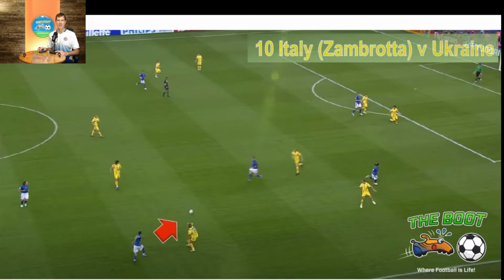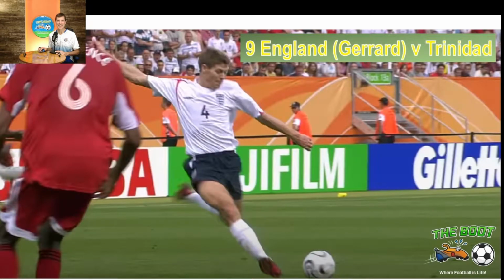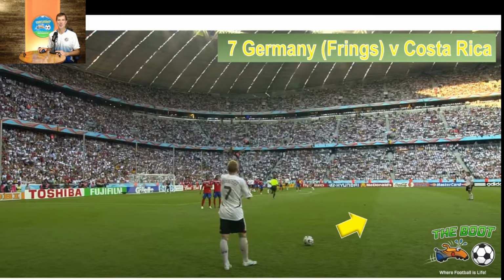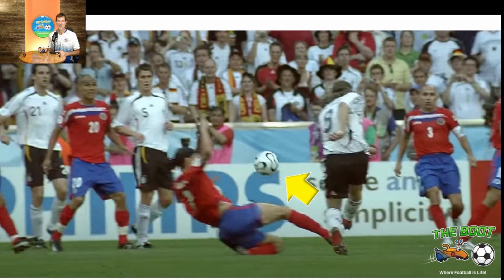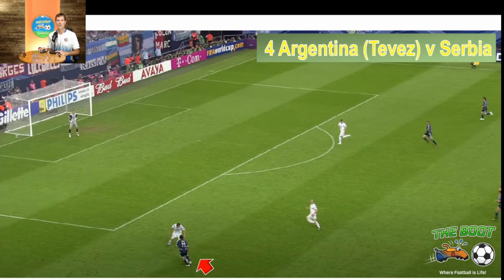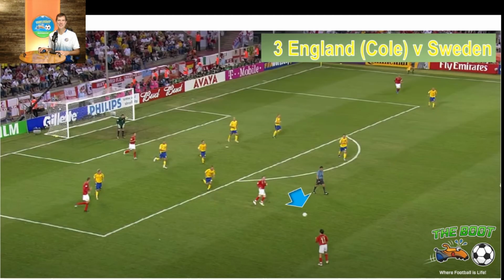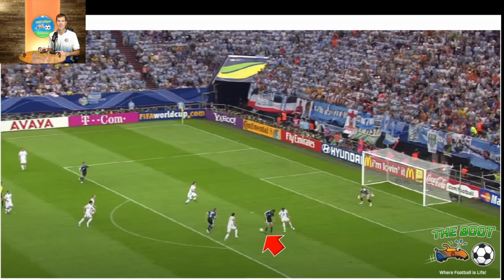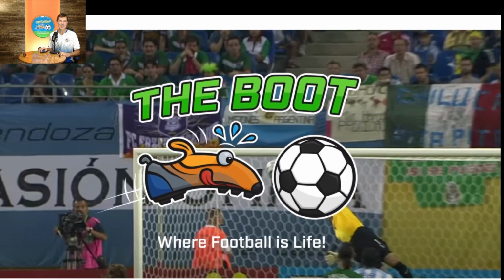𝐓𝐨𝐩 𝐆𝐨𝐚𝐥𝐬 𝐖𝐨𝐫𝐥𝐝 𝐂𝐮𝐩 𝟐𝟎𝟎𝟔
Football analysis and commentary on the Top 10 goals of the 2006 World Cup in Germany.